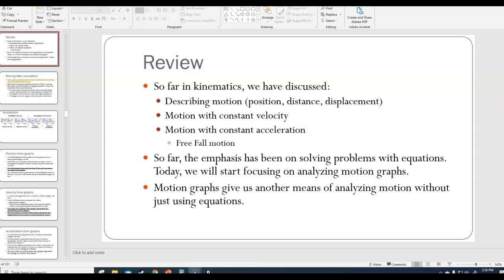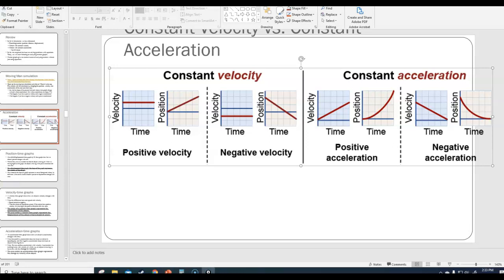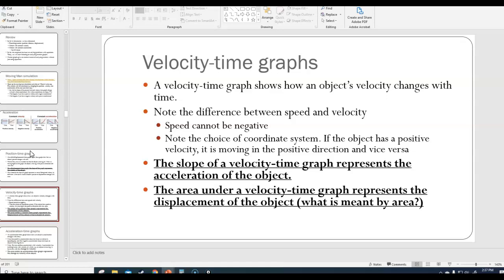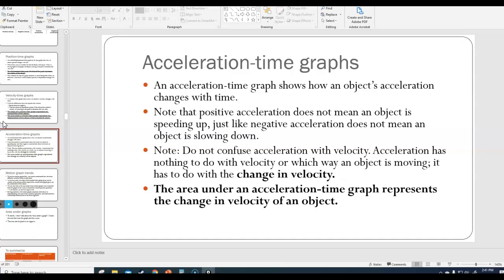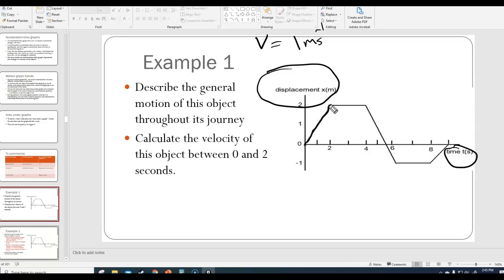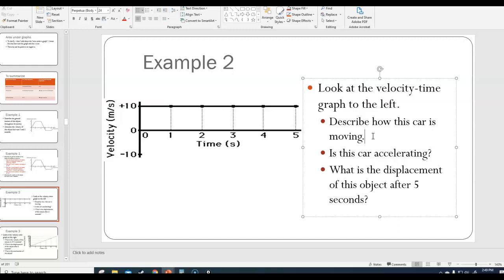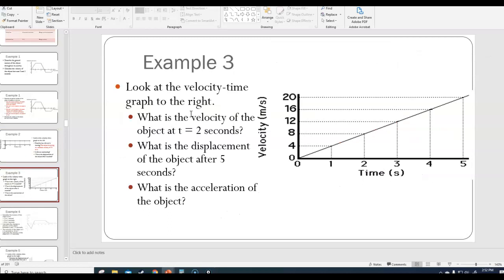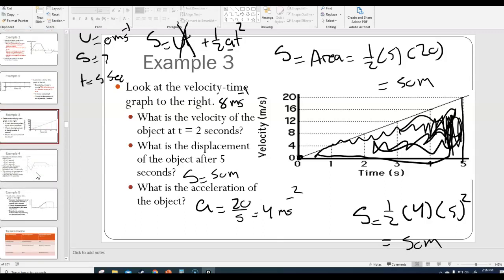IB1 Unit 2 Kinematics Video #5 - Motion Graphs